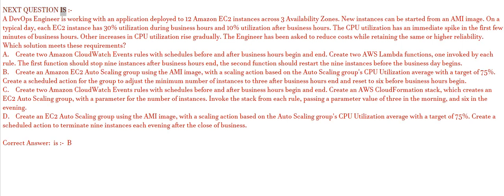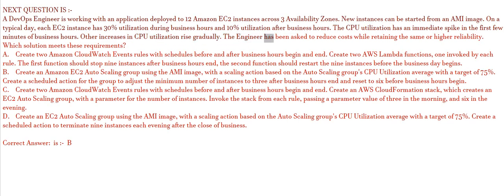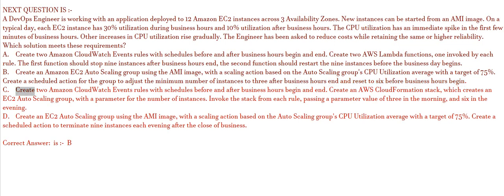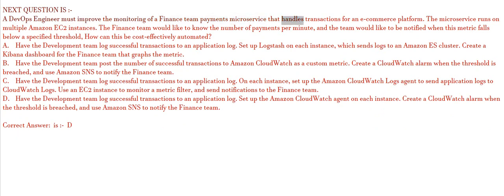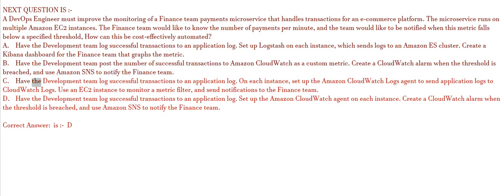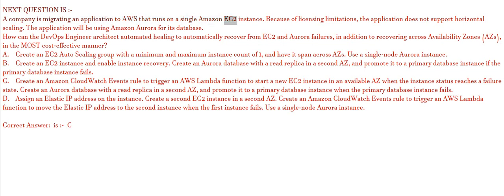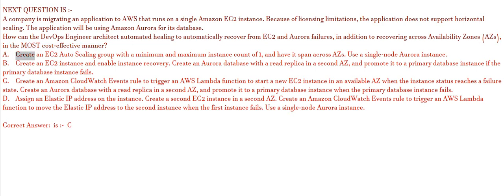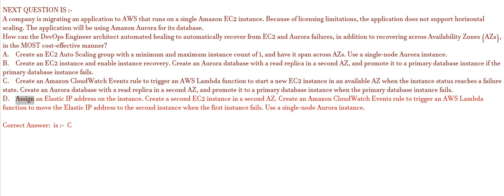Part#16: (DOP-C02)-AWS Certified DevOps Engineer-Professional - Questions and Answers